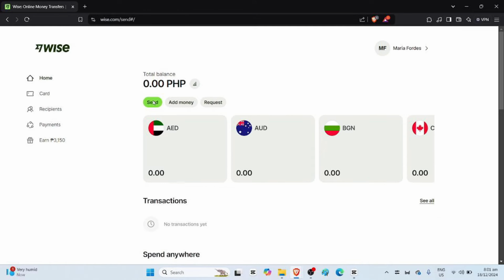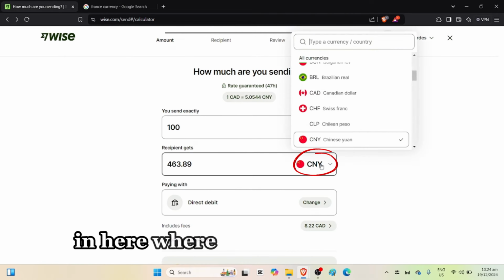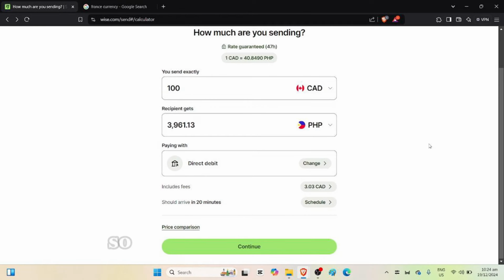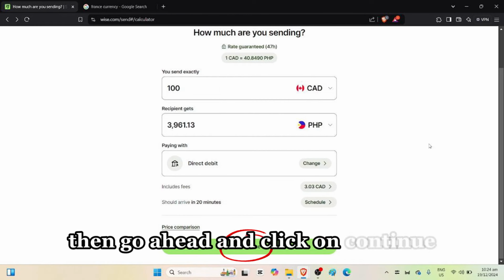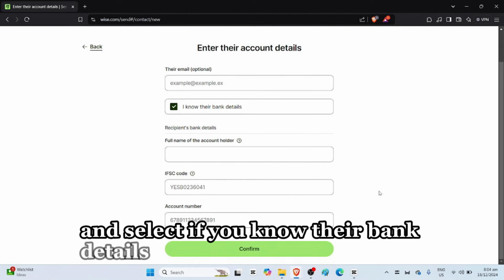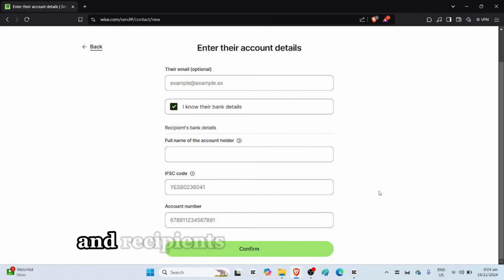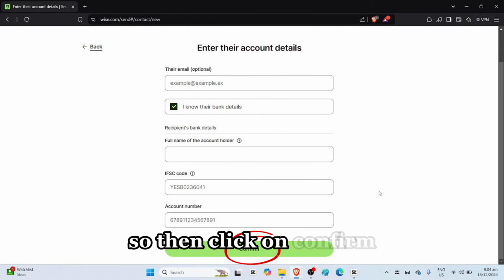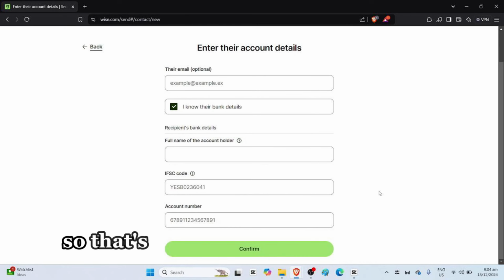How To Send Money From Canada To Philippines With Wise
Want to know how to send money from Canada to Philippines with Wise? In this video, I’ll show you step by step how to create an international transfer, choose Canada as the sending country, select the Philippines as the destination, check the exchange rate, enter the recipient details, and complete the transfer safely.

This guide is useful if you want to send money from Canada to Philippines, transfer CAD to PHP, send money to family, support someone in the Philippines, pay a person or business, make international payments, or use Wise to send money in a simple and practical way.

In this video, you’ll learn:

How to transfer CAD to PHP
How to choose the Philippines as the destination country
How to enter recipient details in the Philippines
How to check Wise fees and exchange rate
How long the transfer can take
What to do if the transfer is delayed

To send money from Canada to Philippines with Wise, open Wise and log in to your account. Then start a new transfer and enter the amount you want to send.

Next, choose the Philippines as the destination country and select PHP as the receiving currency. Wise will show the exchange rate, transfer fee, estimated delivery time, and the amount the recipient should receive.

After that, enter the recipient details carefully. For the Philippines, you may need the recipient’s full name, bank details, bank name, account number, mobile number, email, or other information requested by Wise depending on the payout method.

Before confirming, review all transfer details. Check the recipient name, amount, currency, bank details, exchange rate, fee, and estimated arrival time.

Once everything is correct, follow the payment instructions shown by Wise and complete the transfer.

After payment, track the transfer status directly from your Wise account. Wise will show whether the money is waiting for payment, being converted, being sent, or delivered.

If the transfer is delayed, check the payment status, verification requests, recipient details, bank processing time, and any email sent by Wise.

Follow this full guide to send money from Canada to Philippines with Wise, transfer CAD to PHP, add Philippine recipient details correctly, and complete your international money transfer safely.